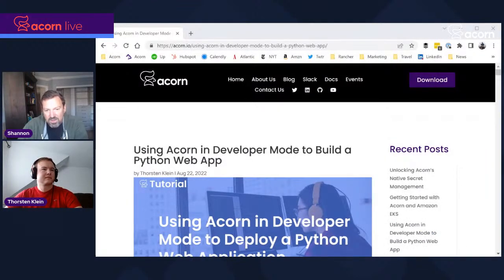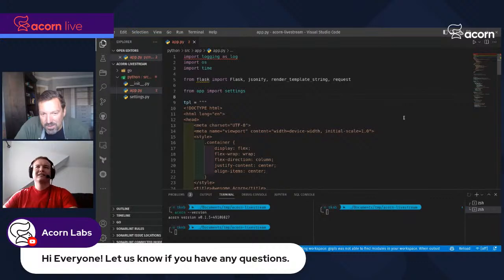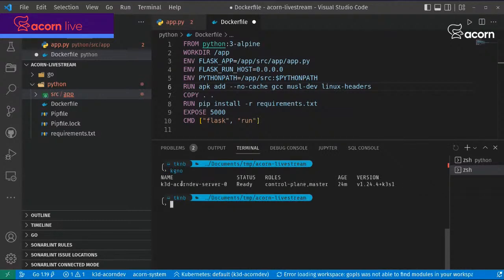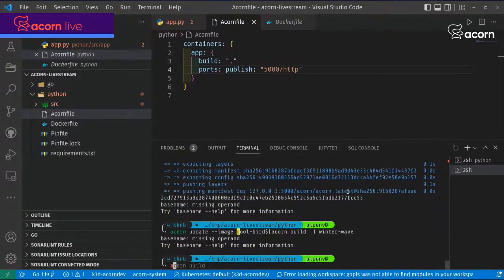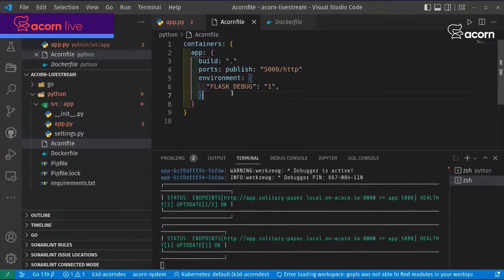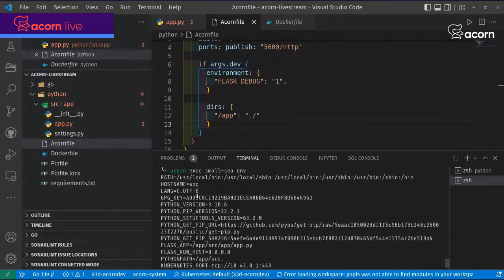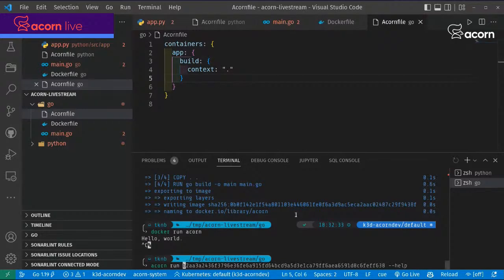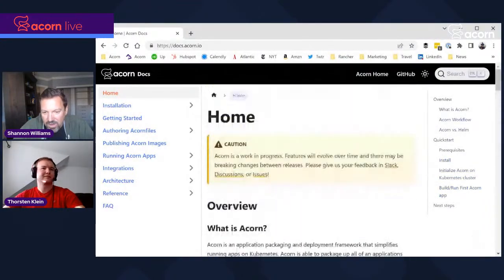AcornLive: Simplifying development on Kubernetes using Acorn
In this live stream, Thorsten Klein, a lead developer at Acorn Labs, will discuss how he works with Kubernetes as a developer, and how he uses Acorn's developer mode to speed up his development workflow.